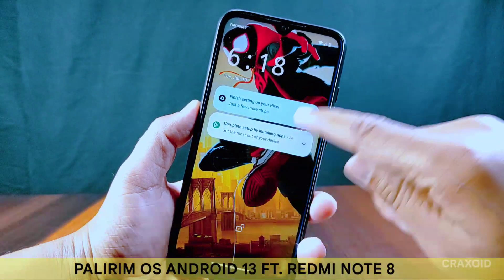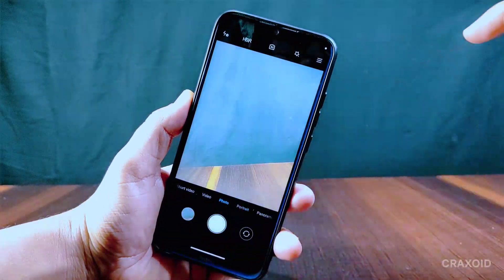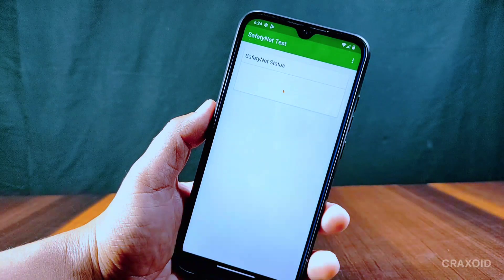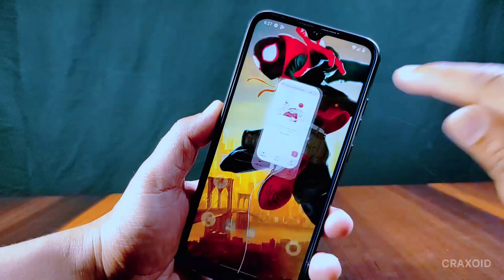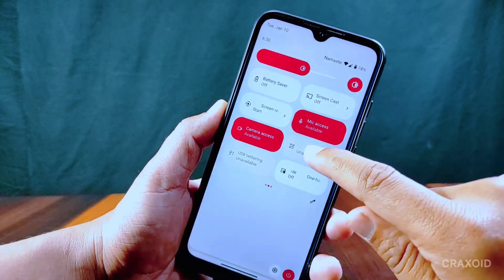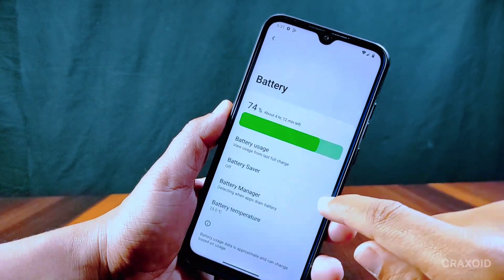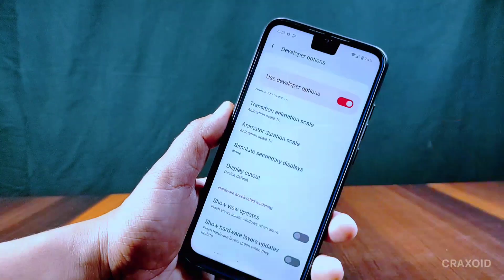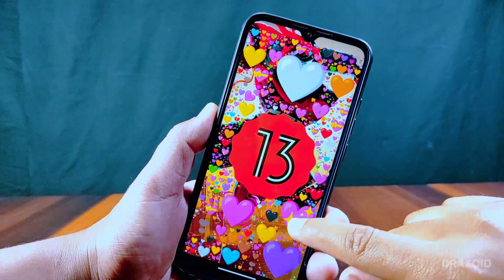[ Review ] Palyrim OS Android 13 ROM Ft Redmi Note 8/8T Ginkgo/Willow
Welcome to Craxoid. Today in this video I will give the review of Palyrim OS which is based on Android 13 on Redmi Note 8 . I have Installed this custom ROM on my Redmi note 8 and in this video I have shown the customization, features, AnTuTu benchmark score, Geekbench score, CPU throttling test, safety net test on palyrim os.So, watch this full video to know all about of Palyrim OS.